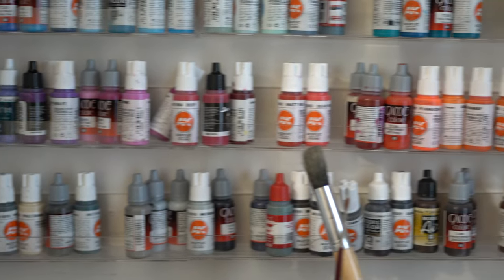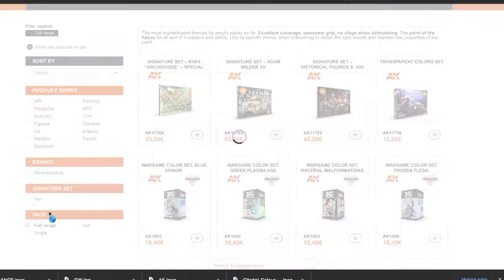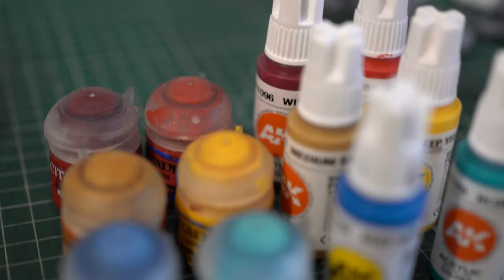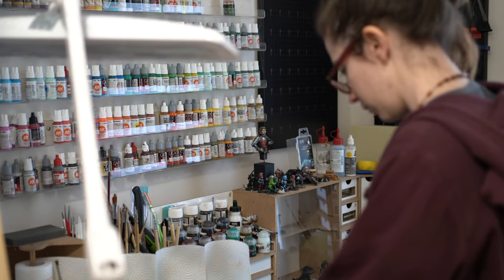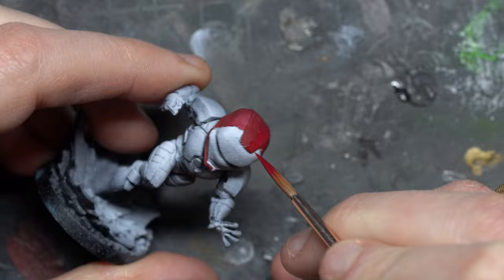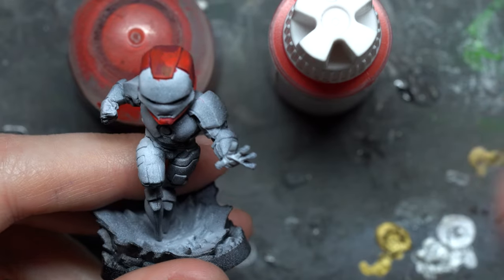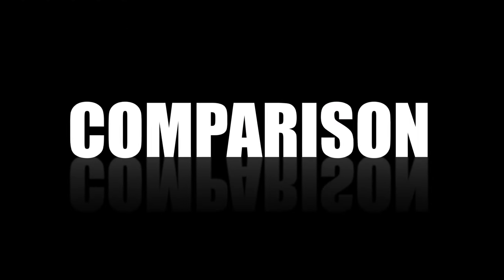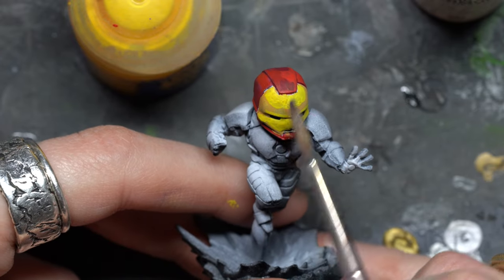$ 600 vs $ 1200 - Citadel vs AK interactive Miniature Painting COLORS | WORTH IT???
🚨 Paint like a PRO using my cheat-code PDF guides 🚨